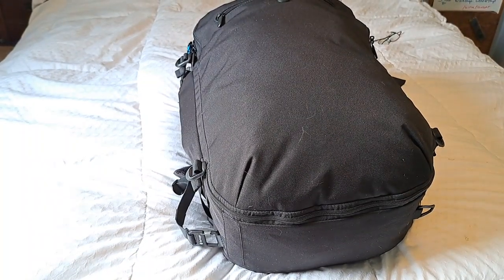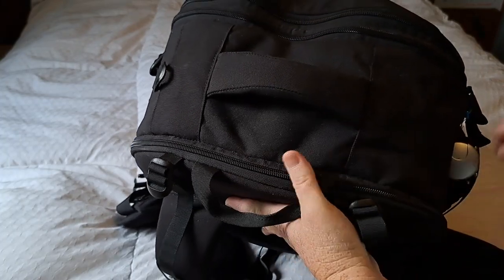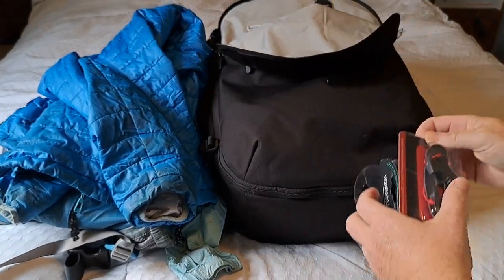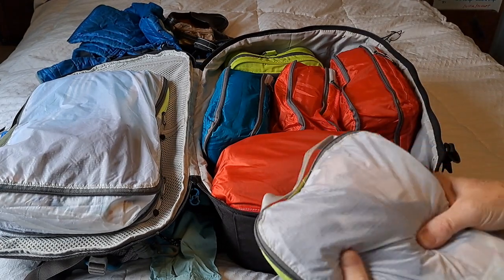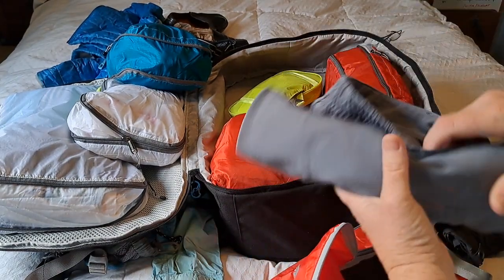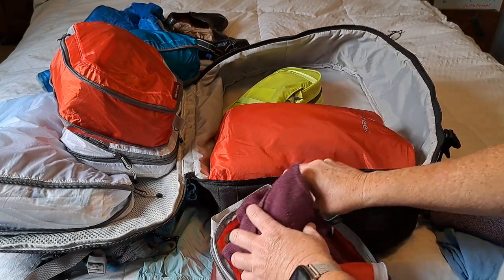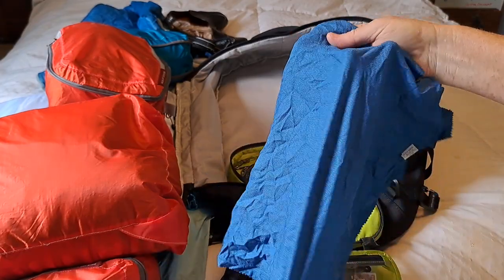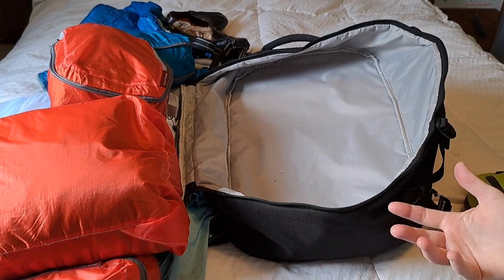One bag travel - pack 35L backpack - what fits???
Minimalist nomad carry on only - Tortuga 35L Setout women's fit travel backpack.  Preparing for globetrotting solo travel "slomad vagabond" style!

Travelon Waist Pack
Osprey Toiletry Organizer
Eagle Creek Packing Cubes
newer version of packing cubes
Zero Grid Hidden Bra Wallet
MoKo Case for 6.8" Kindle Paperwhite (11th Generation-2021) and Kindle Paperwhite Signature Edition, Ultra
MOSISO Laptop Sleeve Bag
Zero Grid Passport Wallet
**Eagle Creek Women's 40L is no longer available. This is a bag I considered.  I found it too busy with compartments
This is another bag I compared to my Tortuga and found the Tortuga actually fit a little bit more in it.  REI Ruckpack 40

* ELECTRONICS *
Kindle Paperwhite (16 GB)
Acer Swift 3 Laptop 14"
FIFINE USB Computer Microphone (this video was NOT recorded using this mic (used my cellphone for this video).
Fifine Pop Filter, Screen
WYZE Cam v3
MECHEN 32GB MP3 Player Support up to 128GB card
Amazon Basics microSDXC Memory Card 128 GB
64GB USB C Flash Drive
2-Pack Power Banks 10000mAh each 7.7 oz each
Tribit Wireless Earbuds

* FOOTWEAR & CLOTHES *
Viakix Hiking Sandals
Brooks Women's Adrenaline Running Shoes
Skechers Women's Outdoor Winter Booties
Darn Tough footie sock
Darn Tough casual black sock
Junior sized Merino buff
Adult sized Merino buff

* MISCELLANEOUS *
Universal Zipper Pull Replacements (3 Styles & 4 Sizes)
Fender Blues Deluxe Harmonica, Key of C
Life Planner: Goal-Setting Agenda and Daily, Weekly, Monthly, Yearly Calendar (Undated)
OsoCozy Diaper Pins
Zebra Pen Fine Point Black 2-Pack

 * HEALTH BEAUTY TOILITIRIES *
Readerest magnetic eyeglass holder- 2 Pack
HEAROS small Ear Plugs For Sleeping
Turkish Peshtemel Towel 38 x 70 Inches
Nitecore TINI Keychain Flashlight USB-C Rechargeable

* TRAVEL DECOR *
Map of The World Shower Curtain – includes S. Sudan
Paperboard Suitcases, Set of 3 - Vintage World Map Design
Vintage Travel Commemorative Prints- Canvas look No Frame
Travel Around The World Cruise Ship Metal Sign
Mouse Pad Not All Who Wander are Lost

These 2 items go together to make a * knife storage box*  or shadow box. You could also make little shelves in it to conceal most anything.  Use 11x14 travel print.
11x14 Shadow Box Frame Display Case
10 Inch Stainless Steel Magnetic Knife Bar